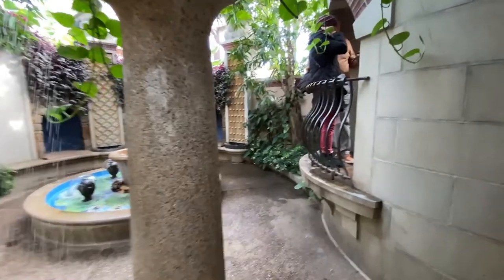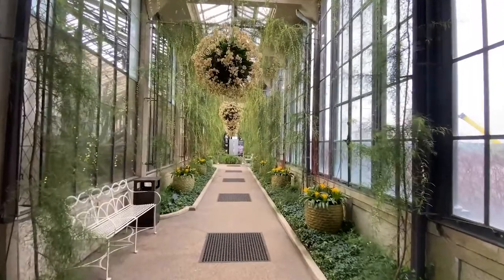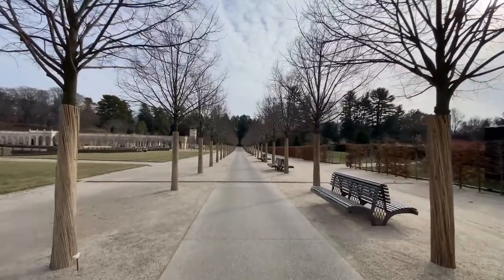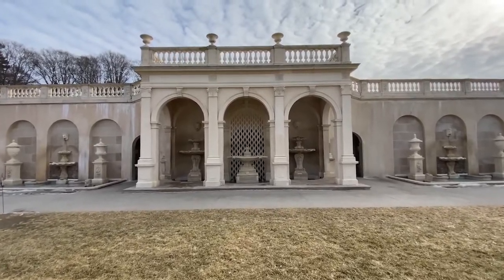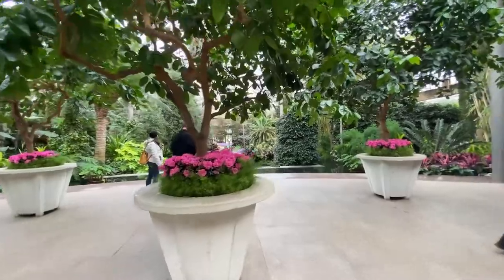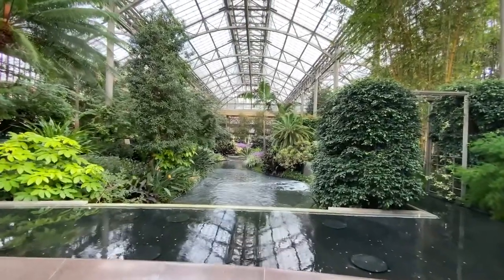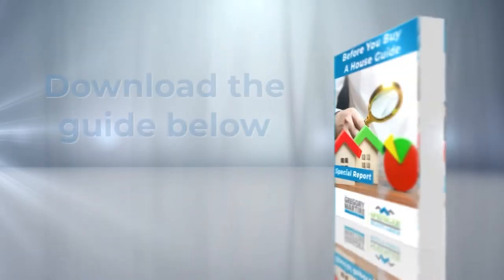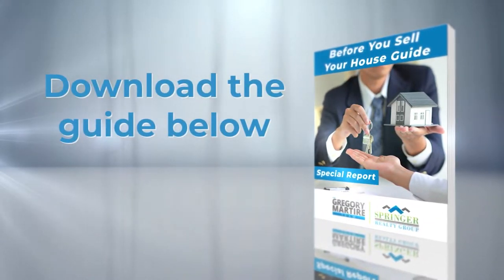🌷 Things TO DO When Visiting Longwood Gardens in 2022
In this video, we're taking you on a walkthrough of Longwood Gardens and talking about all the things to do on your visit. Find out what it's like strolling through the beautiful grounds of Longwood Gardens. Right in our own Philadelphia Suburban Main Line Area, this is one of the most beautiful attractions in the world. A local expert, Gregory walks the streets of the most historic suburbs in the U.S. See and live like the residents through the lens of Gregory's camera. We want to be your resource for our beautiful and historic areas.

The next step is to schedule a discovery call with us to explore your options in Philadelphia.

Find out what it's like living in Philly by checking out real estate, local spots and more. Right in our own Philadelphia Suburban Main Line Area. A local expert, Gregory walks the streets of the most historic suburbs in the U.S. See and live like the residents through the lens of Gregory's camera. We want to be your resource for our beautiful and historic areas.

📲 We have so many people contacting us who are moving here to the greater Philadelphia area of Pennsylvania and we ABSOLUTELY love it! Honestly, if you are moving or relocating here to Pennsylvania, Delaware or New Jersey, we can make that transition so much easier on you!!

Whether you are a first time home buyer, purchasing your dream home, refinancing an existing loan, consolidating debt or need cash out for any reason our highly experienced team of mortgage brokers can help make your desire come true.

Your Mortgage Expert - Norstar Mortgage Services Inc.
➡️ License #: 139697

If you have questions or know someone who does, let us know how we may be of service. We are always obligation FREE and buyers DO NOT PAY commission! Ask us how we are able to do this.